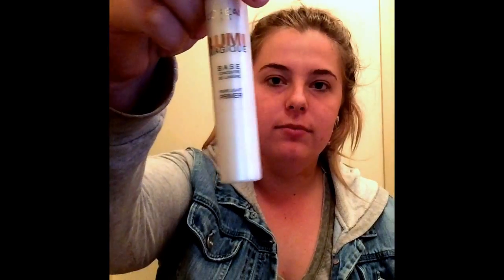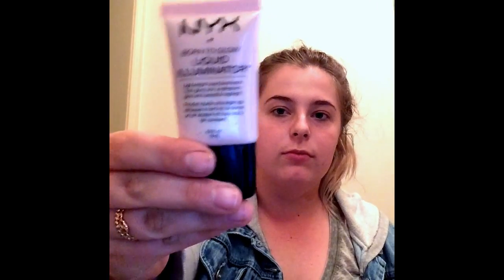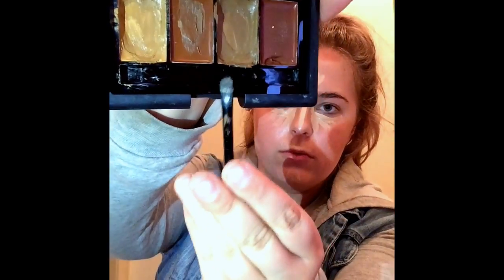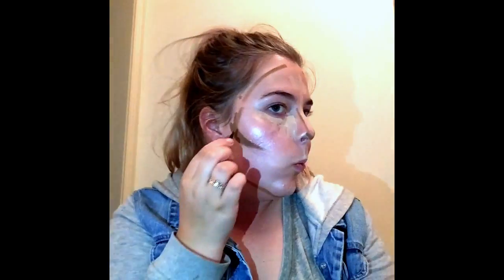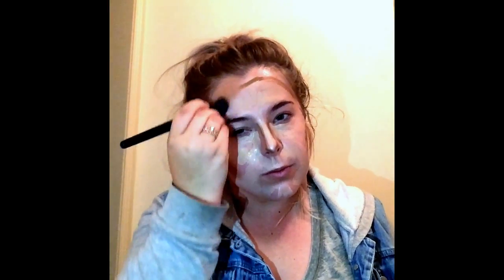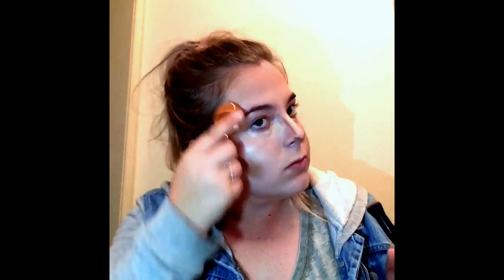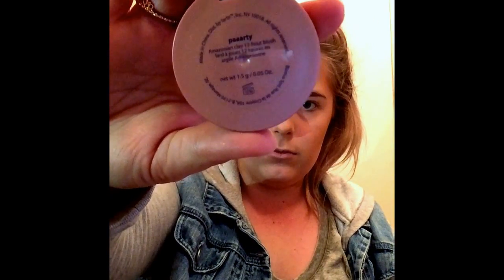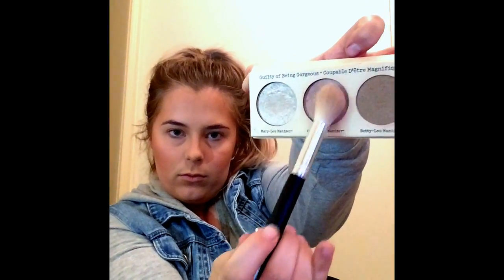Glow to the gods foundation routine xox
Hey chickies. This is my FIRST ever video!! im so excited to share my go to super dewy, glowy snatched foundation routine!
I have tried to use both high end and drug store makeup and am super happy with the end result. My skin looked very heathy and would be perfect to then either put a heavy eye or bold lip for a more night time/clubbing makeup or you could pop on simple eyes and let your stunning skin be your feature.